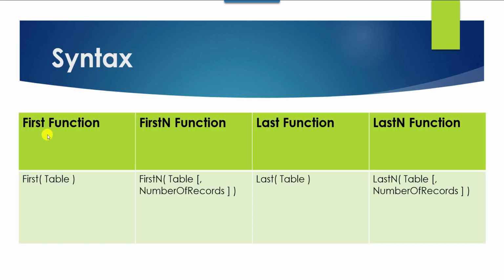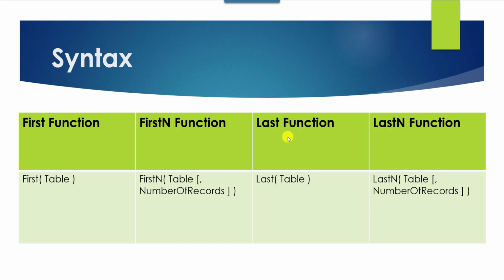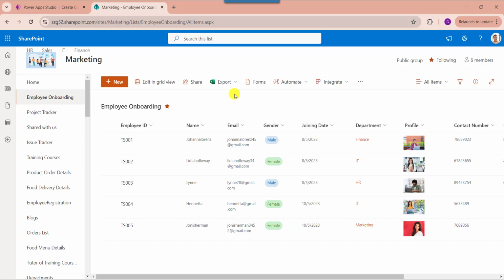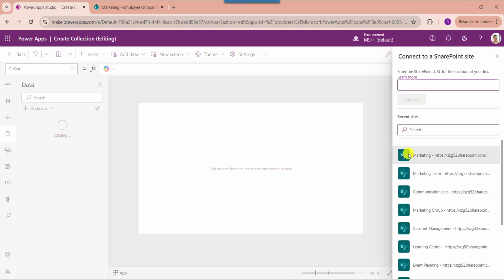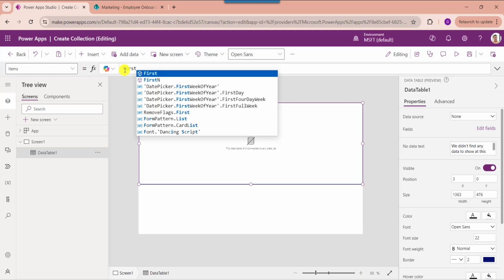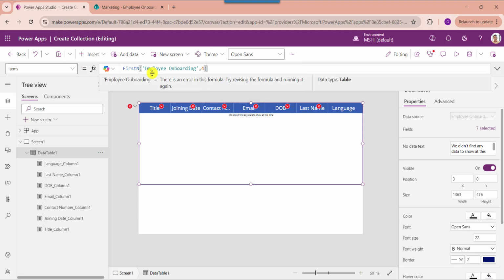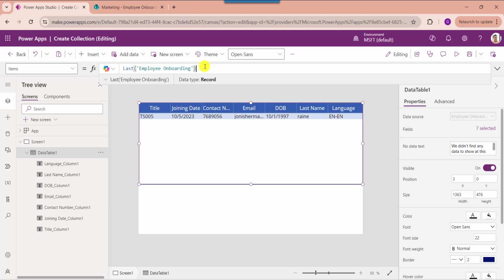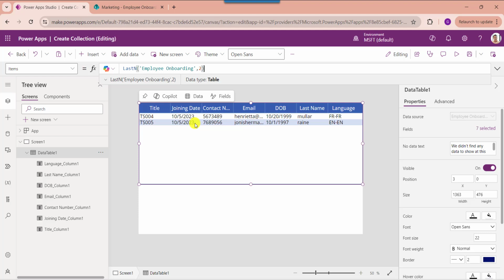PowerApps First, FirstN, Last, LastN Functions | PowerApps First Function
The first () function in Power Apps returns the first item of a data source or table. The First function returns a single record or an item.

Power Apps FirstN is a function that helps return the first set of records of a table. The second argument defines the number of records to be returned.

Similarly, Power Apps Last function returns the last item or record of a data source or table.

Finally, PowerApps LastN is a function that helps return the last set of records of a table. The second argument defines the number of records to be returned.

In this Power Apps video tutorial, I will discuss information about the Power Apps First, FirstN, Last, and LastN Functions using different examples.
Visit a complete tutorial on Power Apps First, FirstN, Last, and LastN Functions